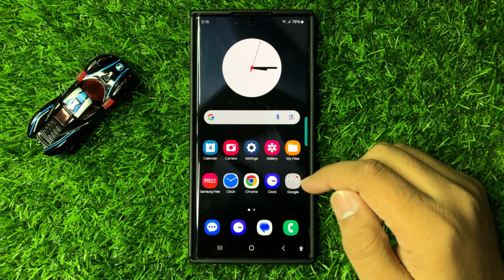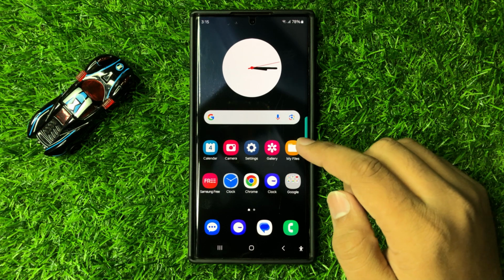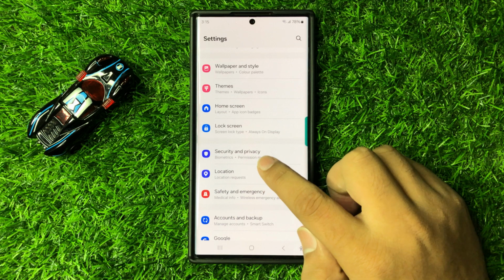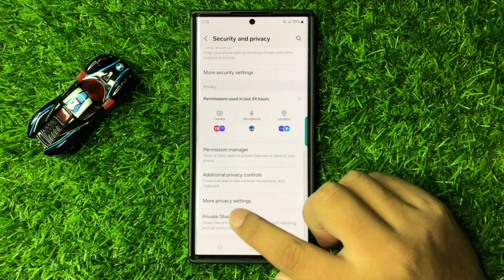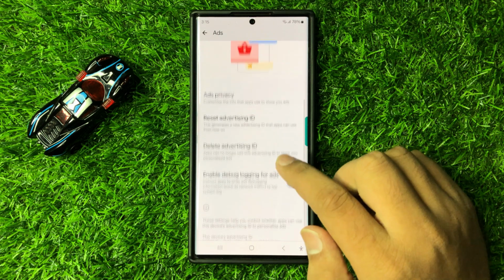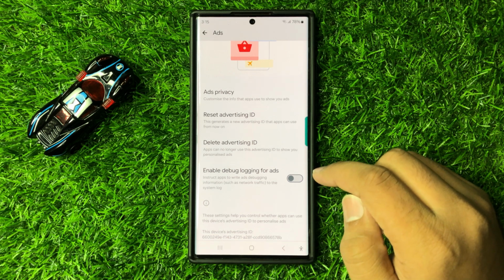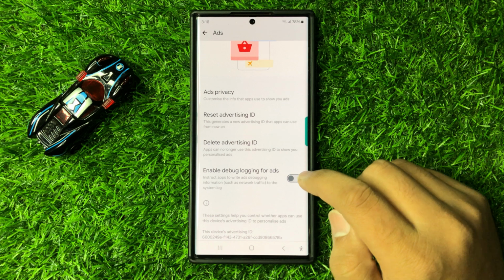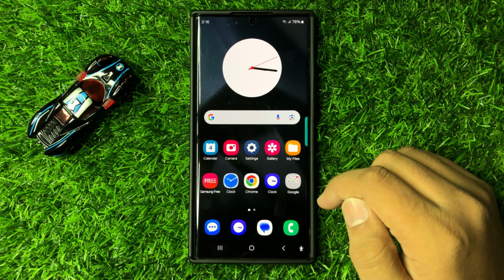How to Enable/Disable Debug Logging For Ads Samsung Galaxy S25 Ultra (Easy Method)